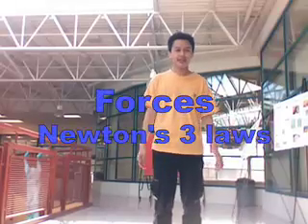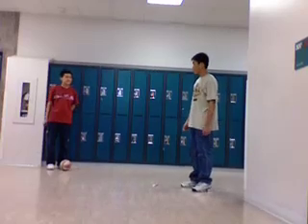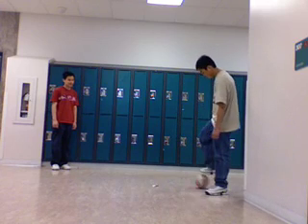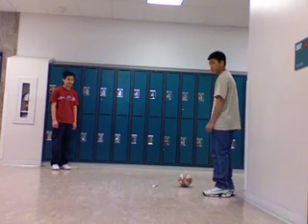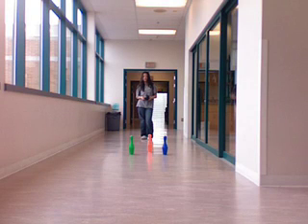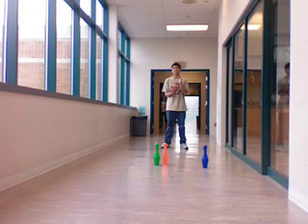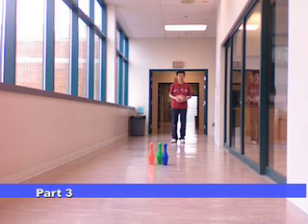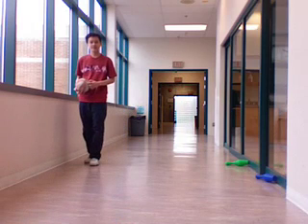Forces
Talk about force (what it is and how it works and what it does): force is an influence that can cause a body to accelerate. It could be caused by a lift, a push, or a pull. There are many types of forces categorized into two groups: Contact force and Force at a distance. Contact force includes friction force, tensional force, normal force, air resistance force, applied force, and spring force. Force at a distance includes gravitational force, electrical force and magnetic force. We take three demonstrations to explain the 3 laws.
1. An object in motion will stay in motion unless acted upon by an outside force.
2. Force is equal to the mass of an object multiplied by it's acceleration.
3. For every action, there is an equal and opposite reaction.